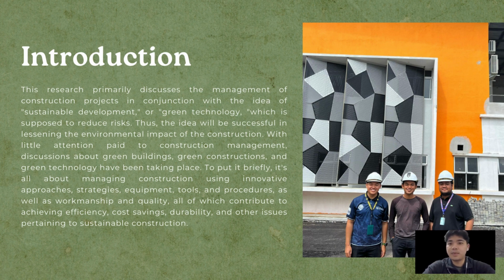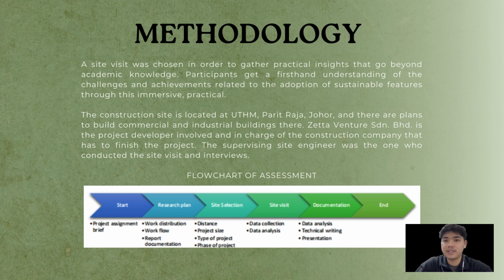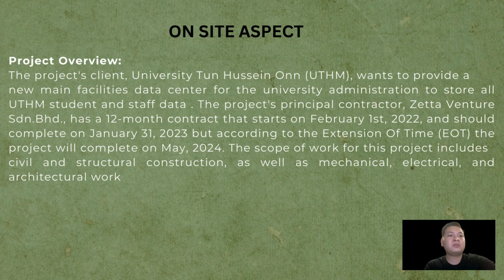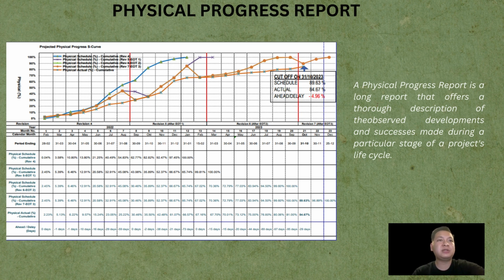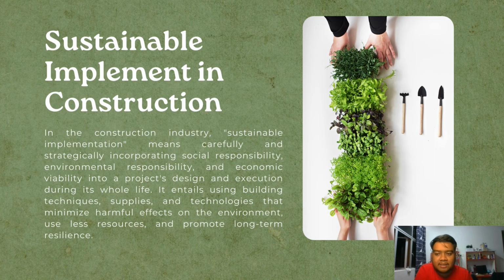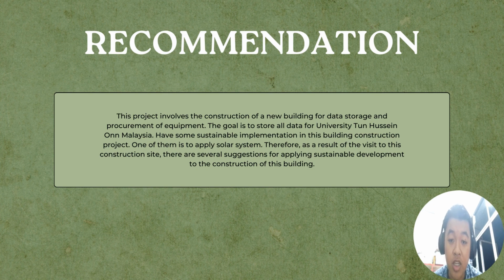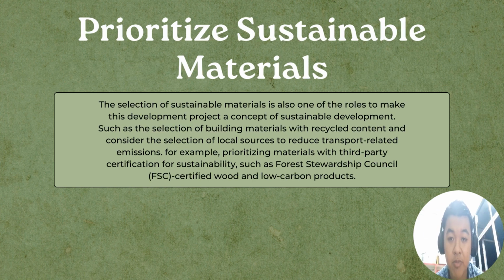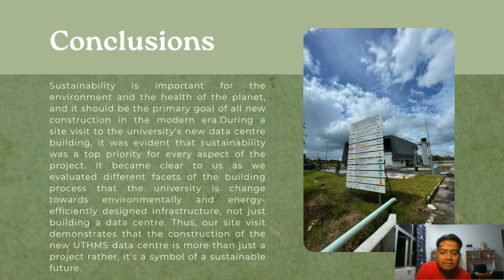Application Of Sustainable Construction Management at PTD 21870,Tun Hussein Onn University Malaysia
BFC32703 SUSTAINABLE CONSTRUCTION MANAGEMENT (GROUP15)
Application Of Sustainable Construction Management at PTD 21870,H.S (D) 71254, Batu Pahat District, Johor at Tun Hussein Onn University Malaysia, Batu Pahat, Johor.